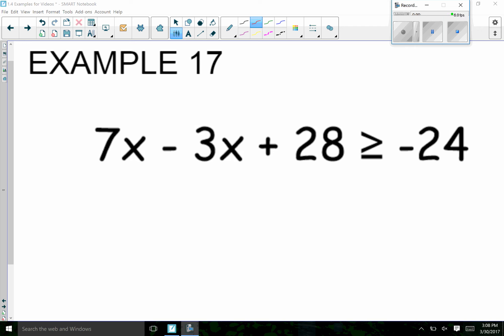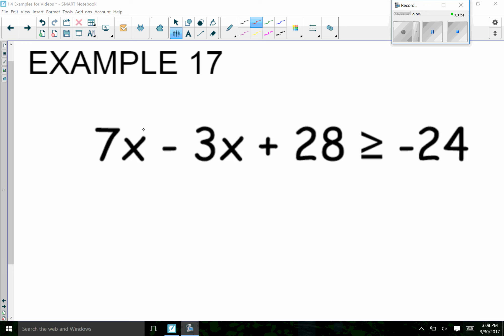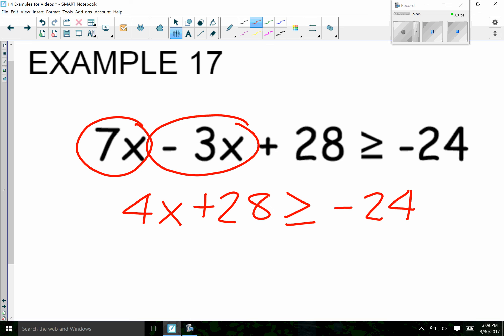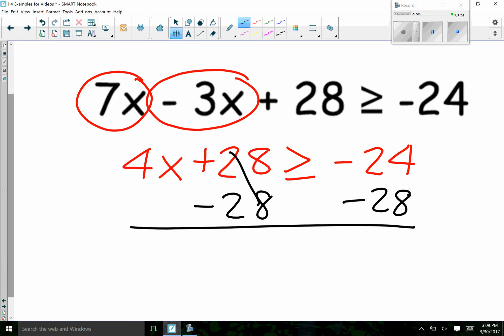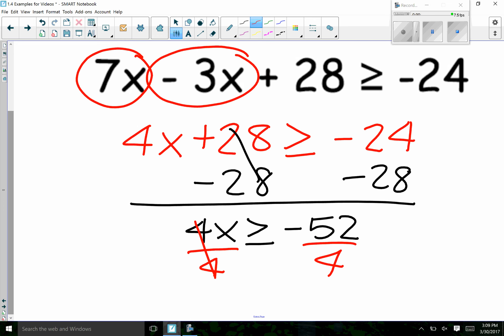1.4 Example 17